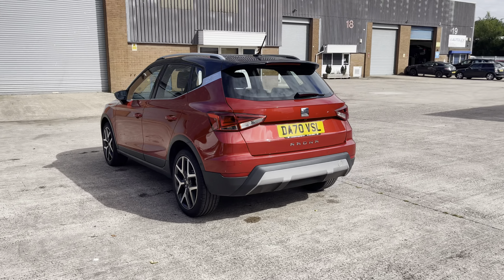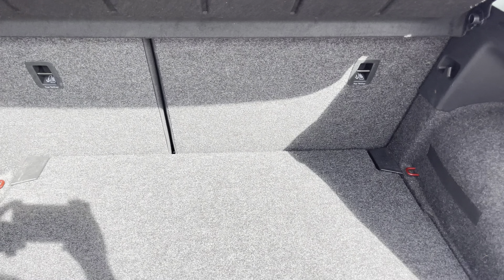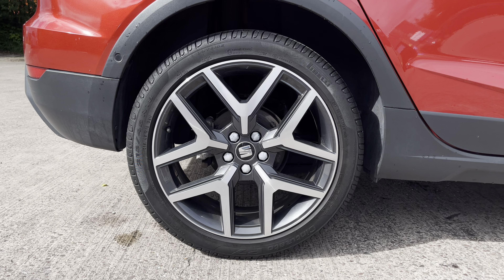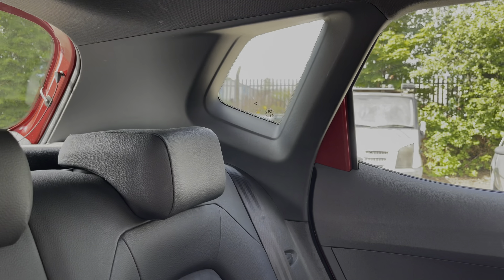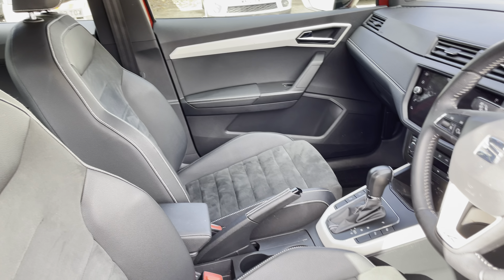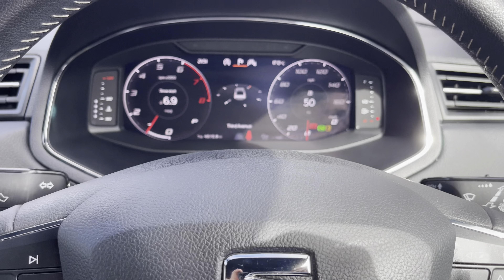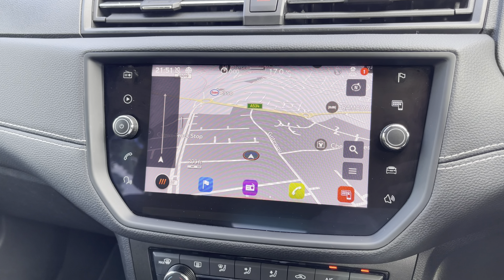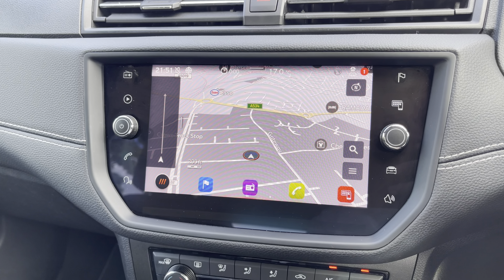Approved Used SEAT Arona 1.0 TSI (110ps) XCELLENCE Lux DSG UV | Crewe SEAT & CUPRA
This is the used SEAT Arona 1.0 TSI (110ps) XCELLENCE Lux DSG UV that has just arrived in stock at Crewe SEAT & CUPRA.

Vehicle Information:

Registration: DA70VSL
Age: 2020 (20)
Miles: 35,000 miles
Fuel: Petrol
Transmission: Automatic

-Camera
-Digital Cockpit